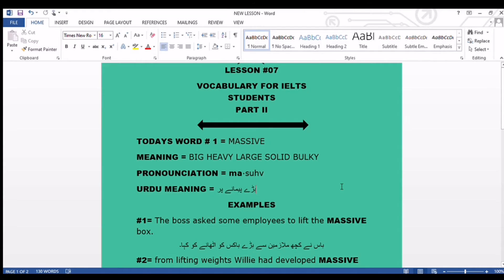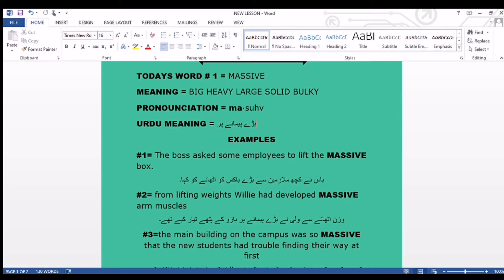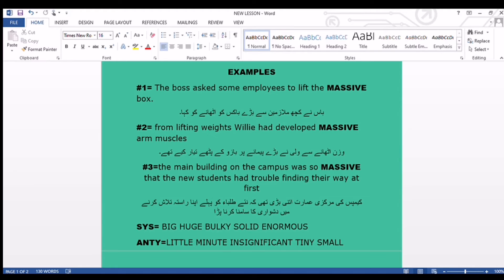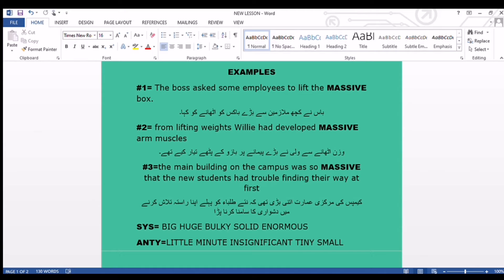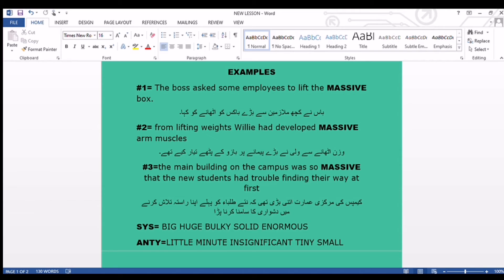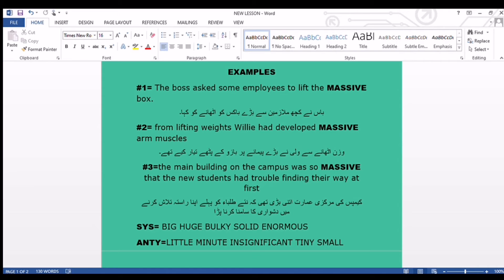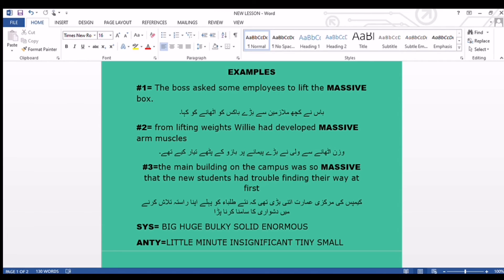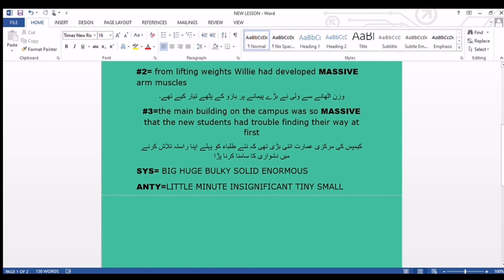FOR IELTS STUDENTS VOCABULARY | ENGLISH WITH GHAZALA | DAILY USE OF VOCABULARY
TODAYS WORD # 1 = MASSIVE
MEANING = BIG HEAVY LARGE SOLID BULKY
PRONOUNCIATION = ma·suhv
URDU MEANING = بڑے پیمانے پر
EXAMPLES
#1= The boss asked some employees to lift the MASSIVE box.
باس نے کچھ ملازمین سے بڑے باکس کو اٹھانے کو کہا۔
#2= from lifting weights Willie had developed MASSIVE arm muscles
وزن اٹھانے سے ولی نے بڑے پیمانے پر بازو کے پٹھے تیار کیے تھے۔
#3=the main building on the campus was so MASSIVE that the new students had trouble finding their way at first
کیمپس کی مرکزی عمارت اتنی بڑی تھی کہ نئے طلباء کو پہلے اپنا راستہ تلاش کرنے میں دشواری کا سامنا کرنا پڑا
SYS= BIG HUGE BULKY SOLID ENORMOUS
ANTY=LITTLE MINUTE INSIGNIFICANT TINY SMALL

THANKS